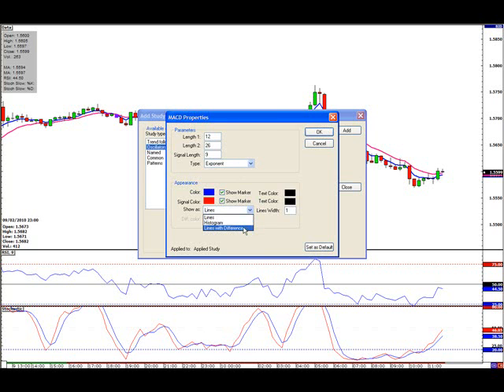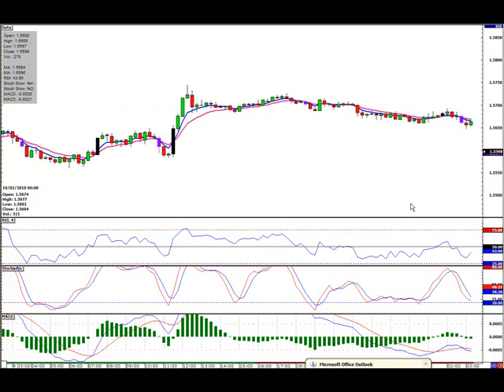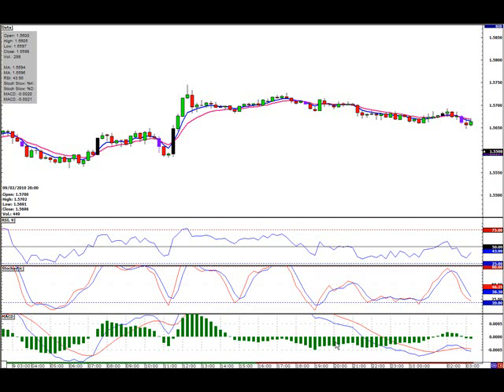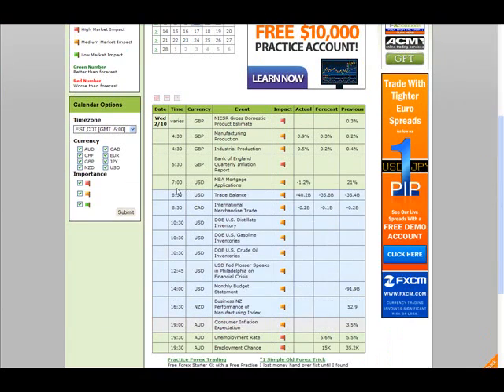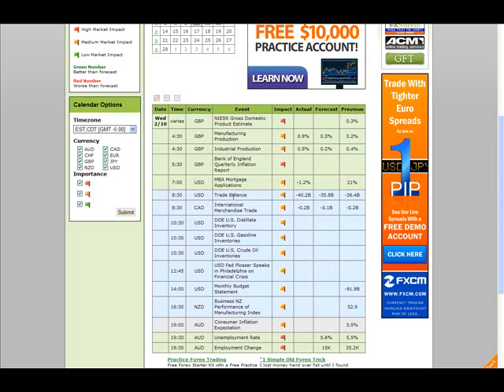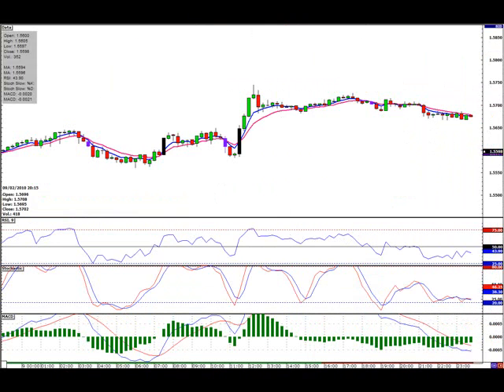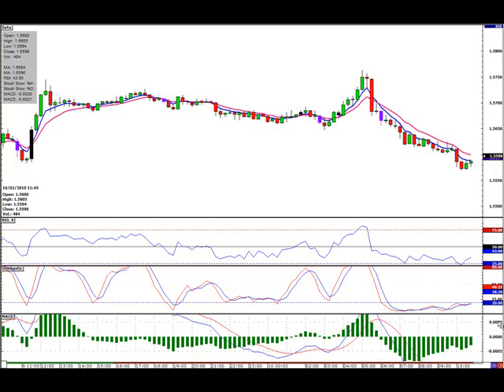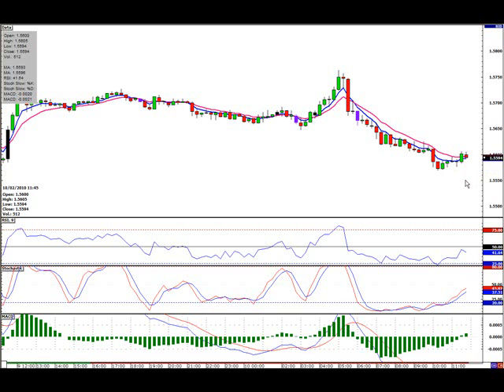Cowabunga Forex Trading System - Update for 02/10/2010